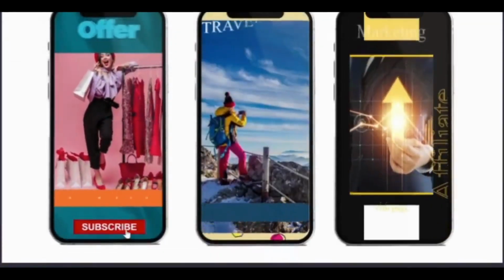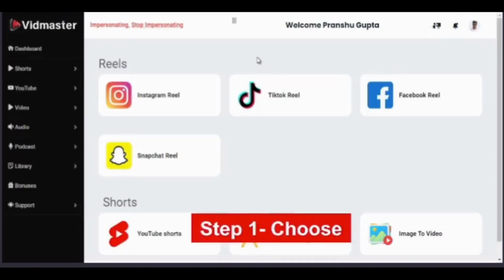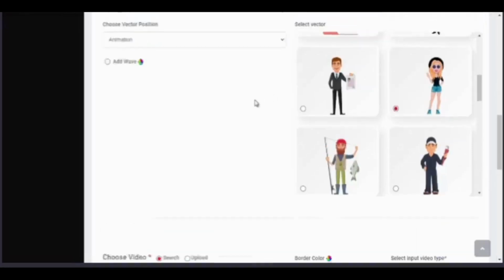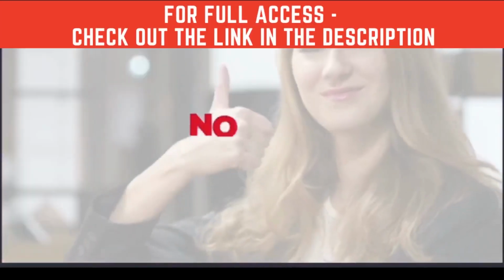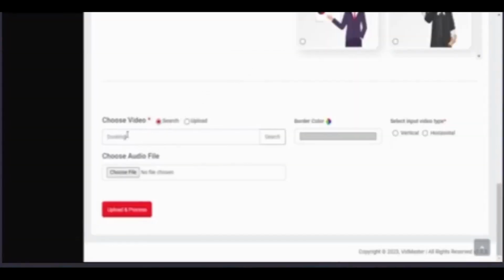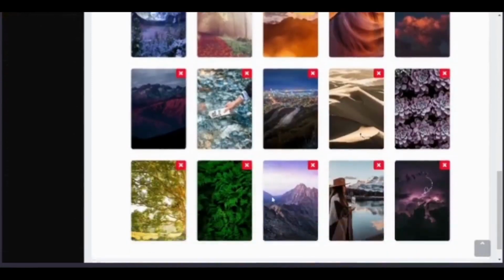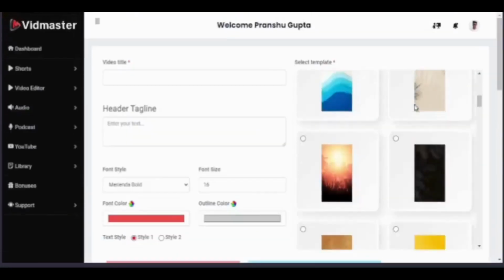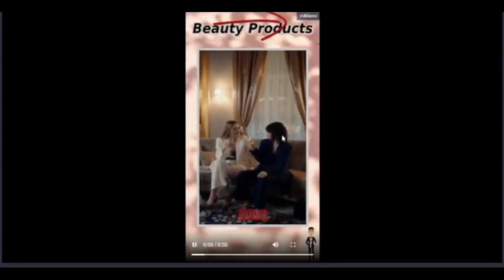VidMaster Review, Features & Benefits, Bonuses & Demo I VidMaster I VidMaster Tutorial, Bonus & Demo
VidMaster Review, Features & Benefits, Bonuses & Demo I VidMaster I VidMaster Tutorial, Bonus & Demo I review tec I art flair :

Your Queries💯 :
➡VidMaster Review
➡VidMaster Reviews
➡VidMaster
➡VidMaster Review and Custom Bonuses
➡VidMaster review and bonus
➡VidMaster review and hbonuses
➡VidMaster bonuses
➡VidMaster Bonus
➡VidMaster demo
➡Get VidMaster
➡VidMaster walkthrough
➡VidMaster funnel
➡VidMaster Upsells
➡VidMaster best bonuses
➡VidMaster best bonus
➡VidMaster review and best bonuses
➡VidMaster Software

➡VidMaster review
➡VidMaster bonus
➡VidMaster bonuses
➡VidMaster software review
➡VidMaster tutorial
➡mark gossage
➡art flair
➡VidMaster review
➡VidMaster
➡VidMaster ult
➡Art Flair

➡Mark gossage
➡Thirty Minute Marketing
➡William Johnson
➡Mazhar Hangad

➡review
➡bonus
➡digital products
➡jvzoo products
➡internet marketing review
➡internet marketing
➡warrior plus review
➡jvzoo review
➡online marketer